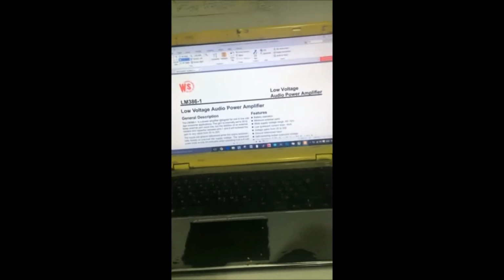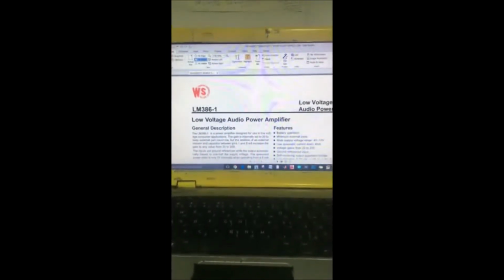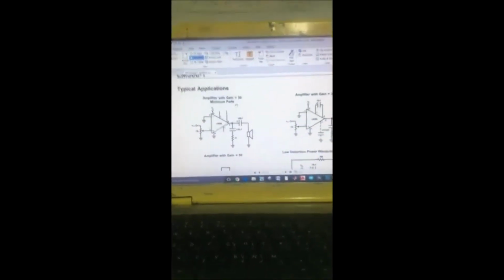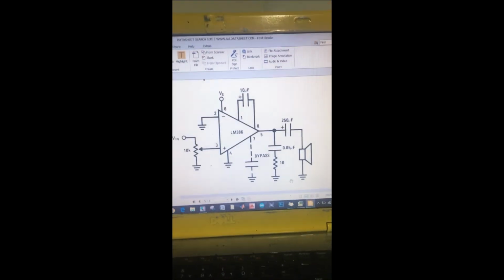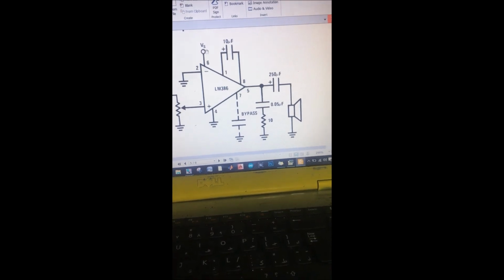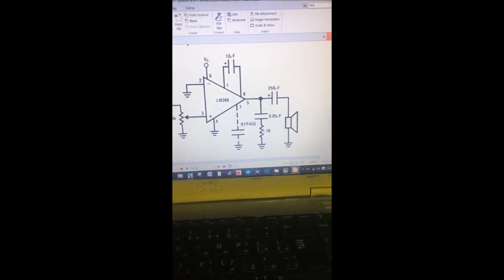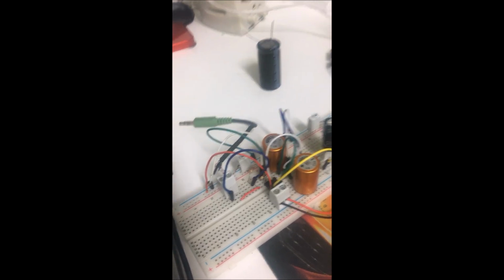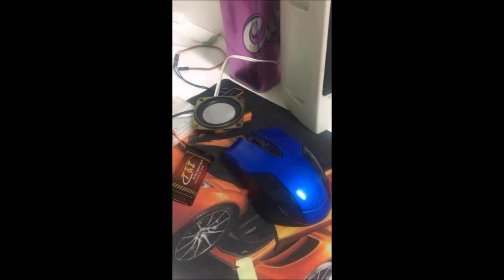LM386 معلومات عامة عن دائرة التضخيم باستخدام الدائرة المتكاملة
معلومات عامة عن دائرة التضخيم باستخدام الدائرة المتكاملة LM386 وهذا الجزء الاول انتظرونا بالاجزء الثاني شرح التركيب الدائرة.